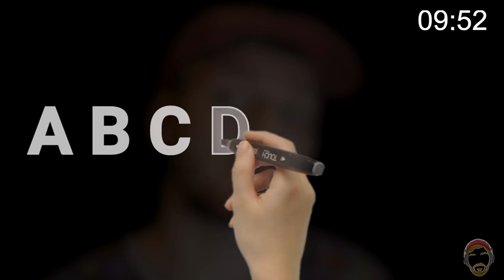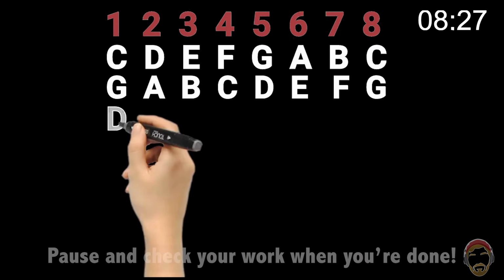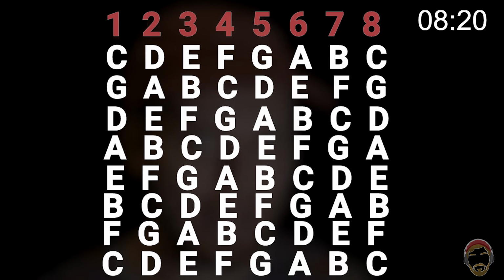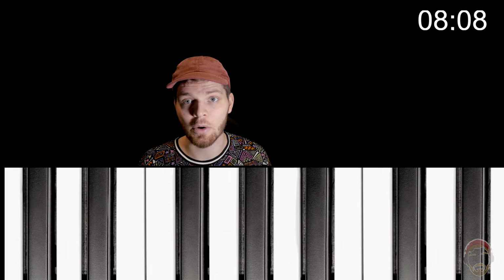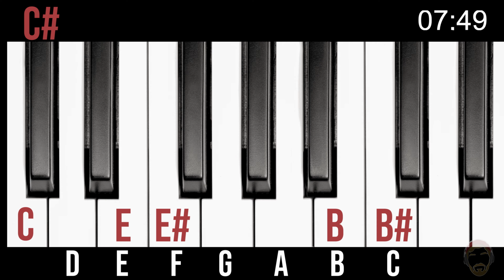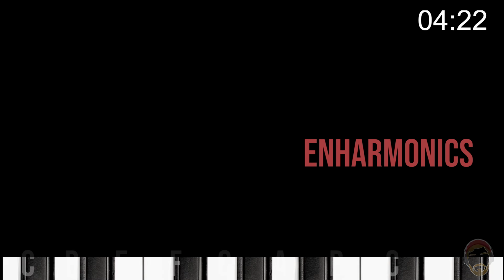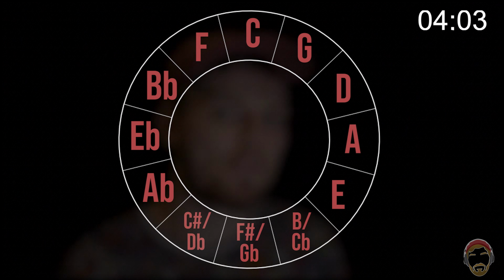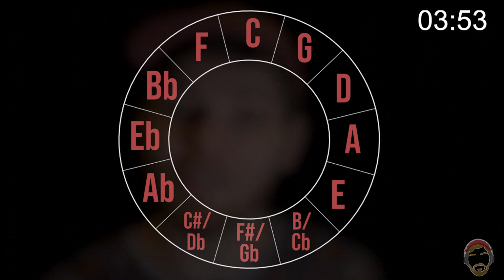Circle of 5ths Explained in Under 10 Minutes! (Learn all 12 major scales) -Intermediate Music Theory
As someone pointed out, I forgot to put F# in the solution for the E major scale at 4:00 so keep that in mind. Aside from that, the answer keys are accurate. Thanks!

The Circle of 5ths (also sometimes called the circle of 4ths or the cycle of 5ths/4ths) is a concept musicians use to organize major scales/ key signatures.

 In under 10 minutes, you'll learn how to find the notes in all 12 major scales even if you don't know how to read music. We'll talk about why it's called the circle of 5ths the order of the sharps (and flats), how to determine how many flats/ sharps are in a given key and more.